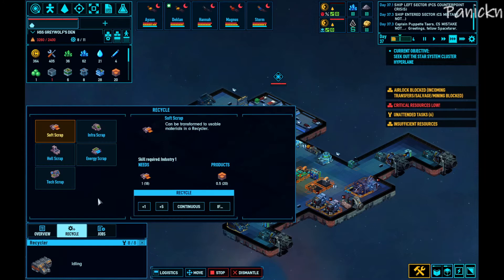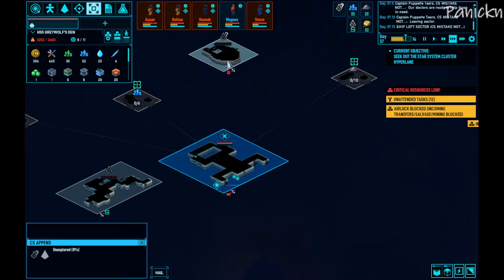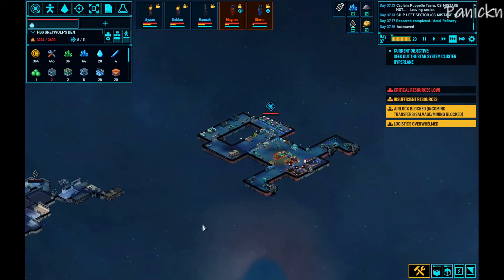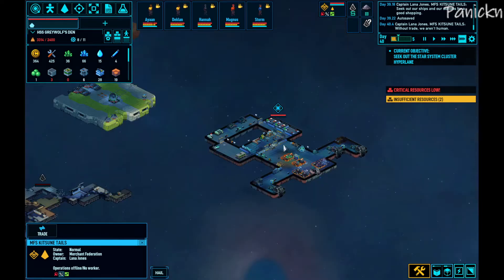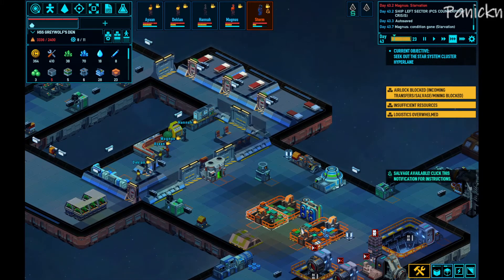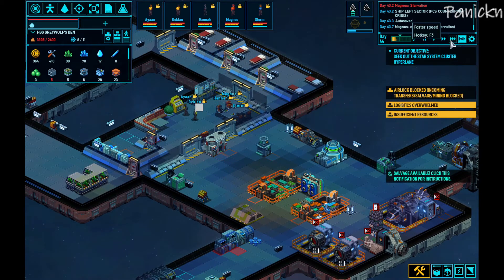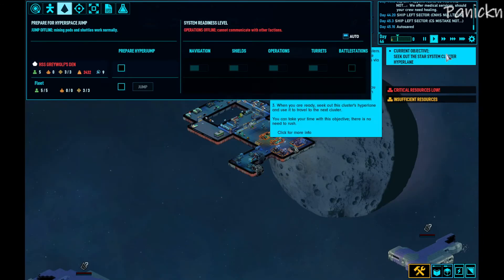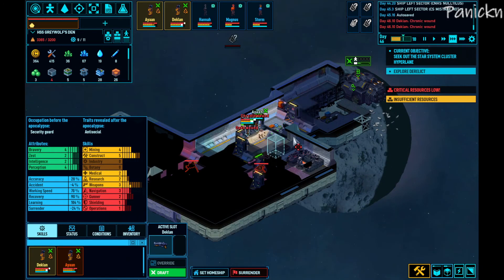Imposter Ship & 4 Abandon ships...Space Haven (v 0.15) | GreyWolf's Den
Spaceship colony building simulator.  A fun game, that's relaxing and laid back.  Be sure to follow us on any of the following:  For specials, giveaways, and chances to join us in some games.

Check out Silkbeard for more great music.